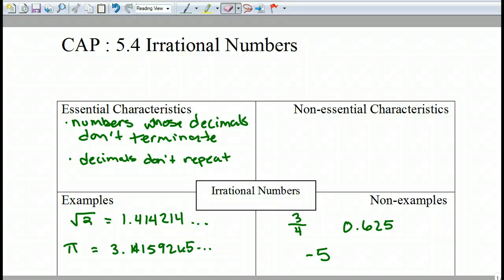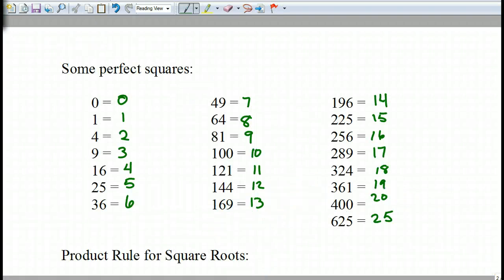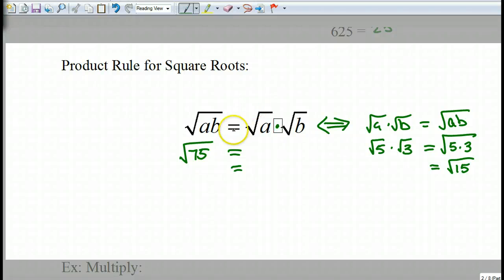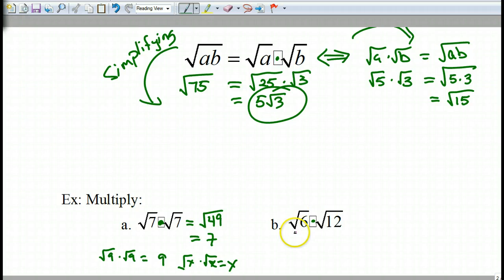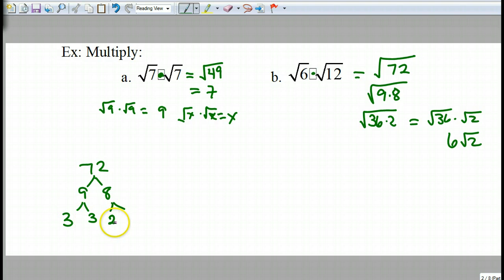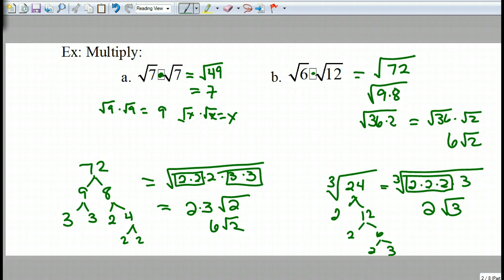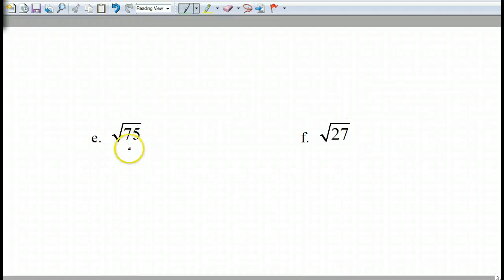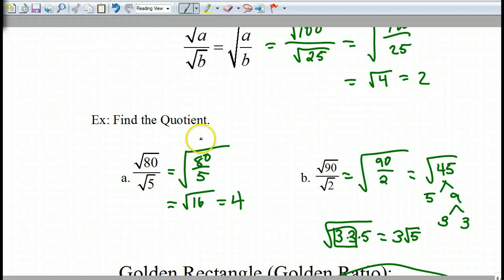Section 5-4a Lecture- CAP